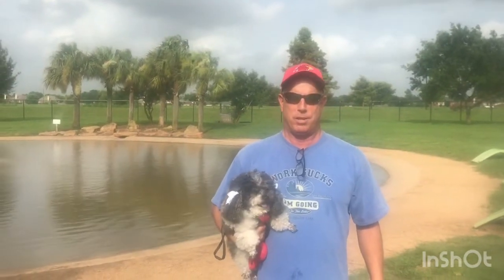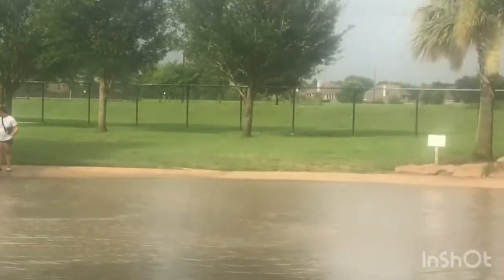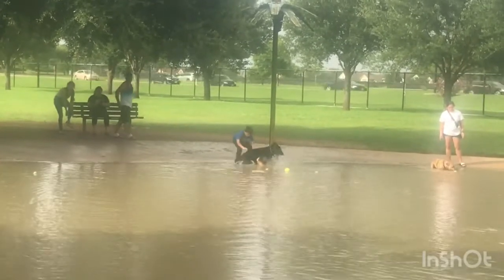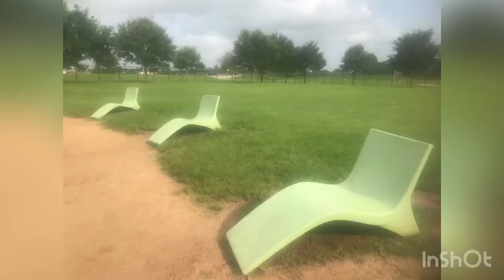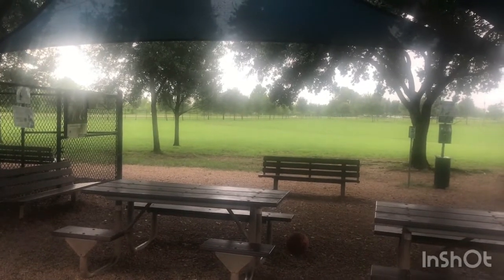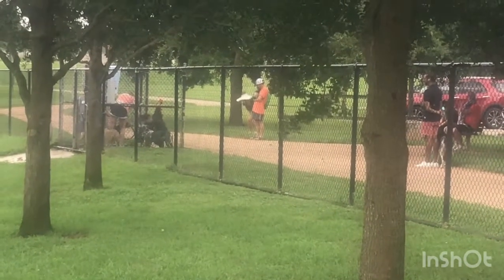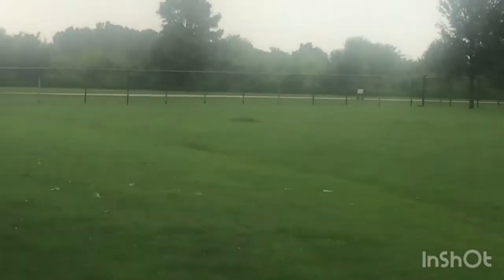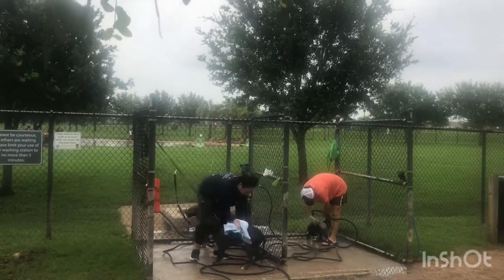Review Pawm Springs Dog Park Sugar Land TX